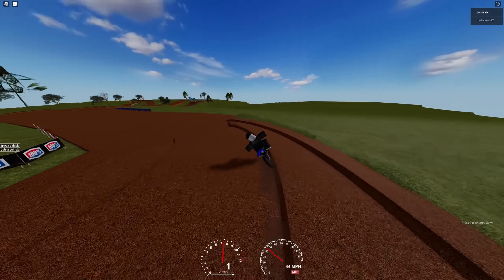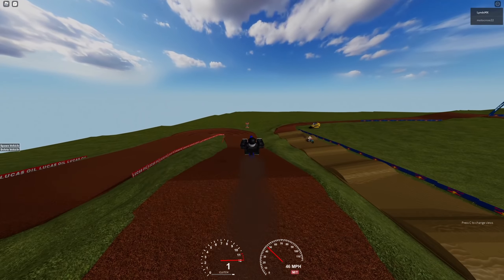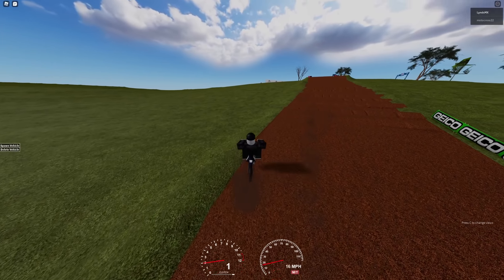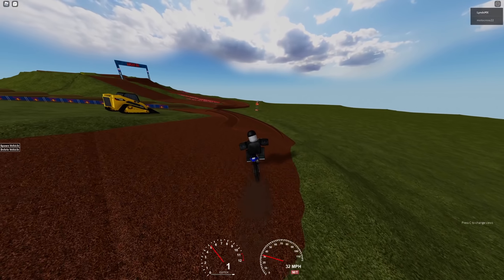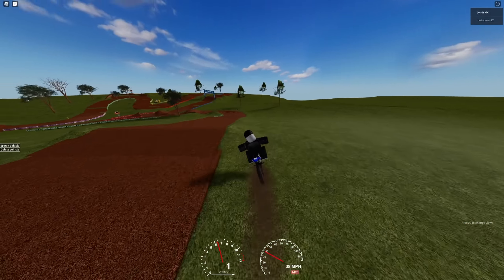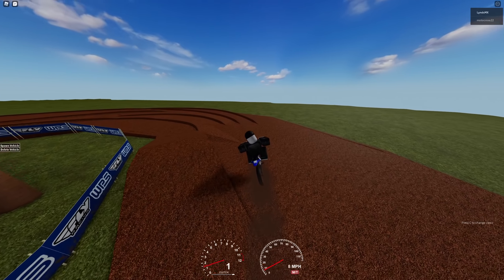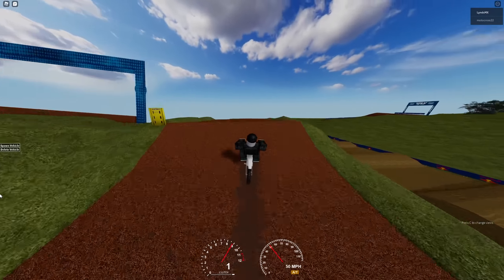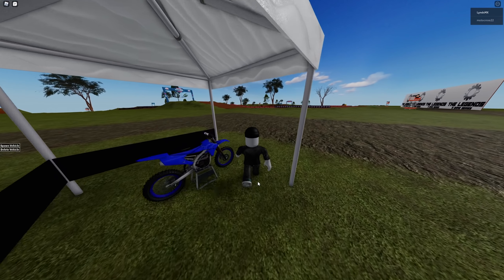Redbud in Roblox Hits DIFFERENT! Ft. Rhys (Actually So Much Fun)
This was surpisingly fun and killed a good 30 mins of my time, let me know if you want to see more of these?